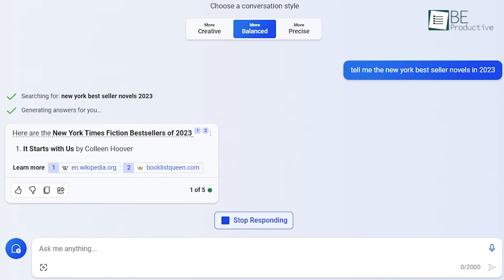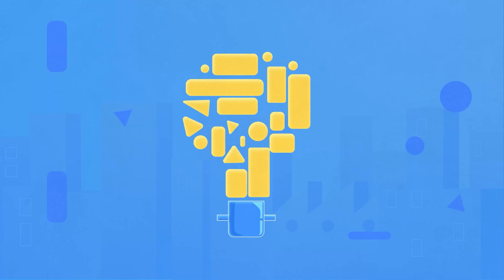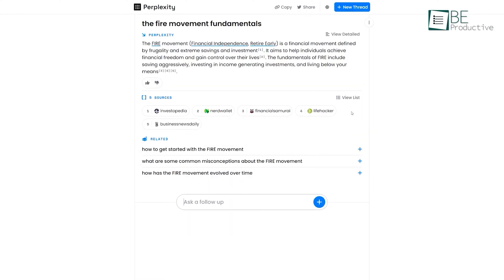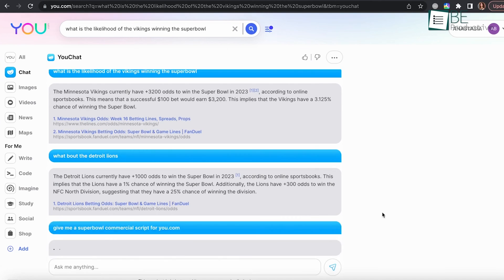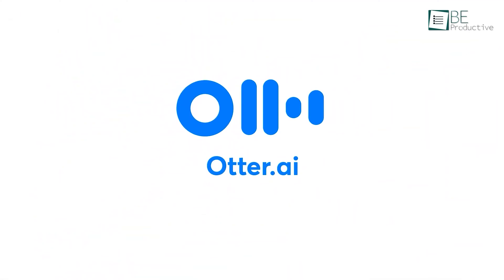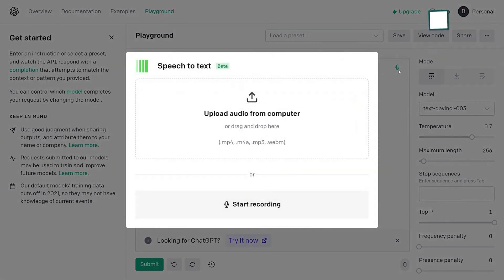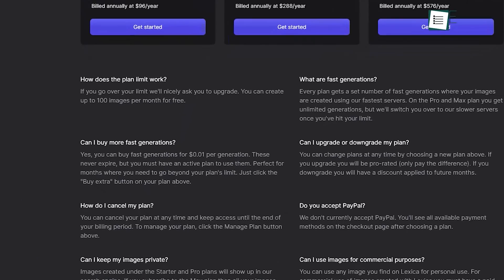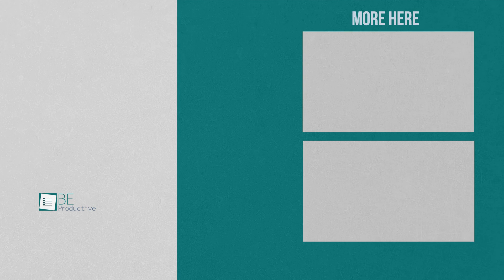10 Free ChatGPT 4 Alternatives to Use in 2024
ChatGPT 4 from OpenAI has caused a stir with its advanced conversational abilities. However, access remains restricted behind paywalls and waiting lists for many. But fear not! As multiple free alternatives have emerged ranging from versatile chatbots to industry-specific tools to applications focusing on creativity or reasoning skills.

Intro and Animation Credit:
10Studio: